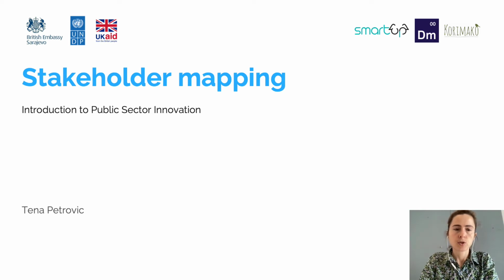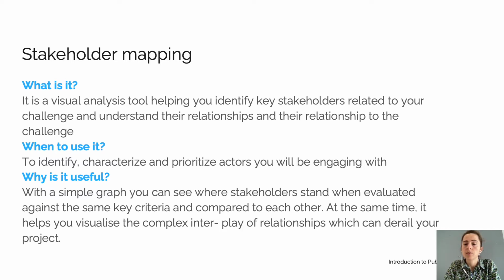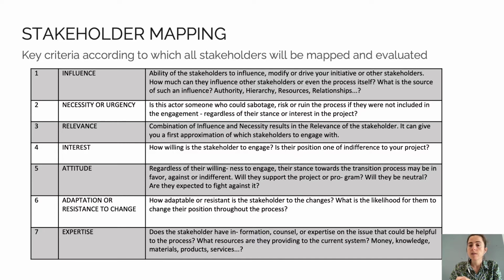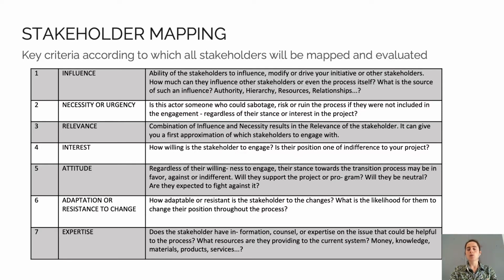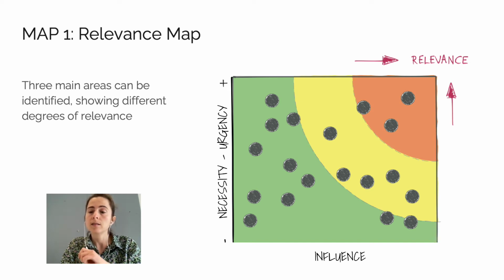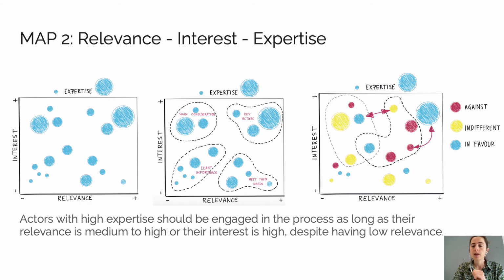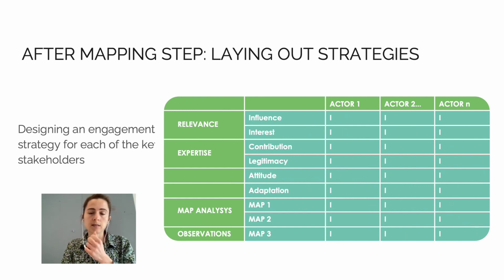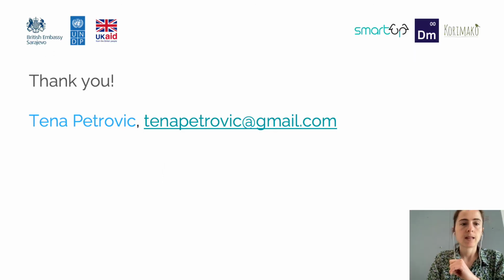Innovation tool - Stakeholders mapping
Speaker: Tena Petrovic
Reference: Visual toolbox for system innovation